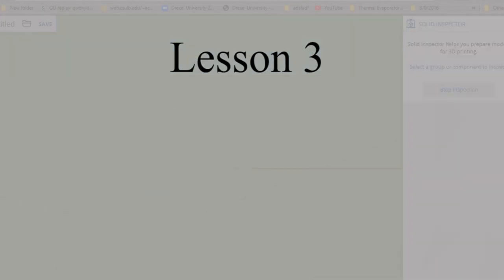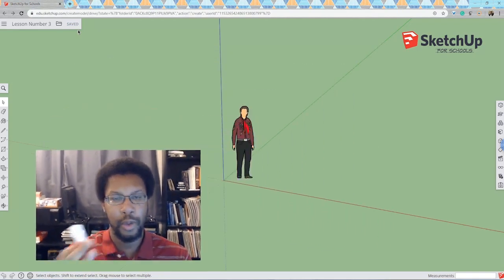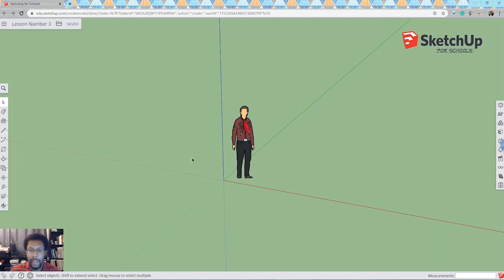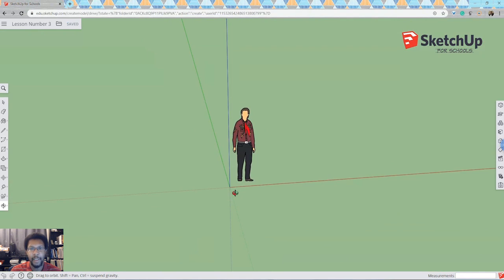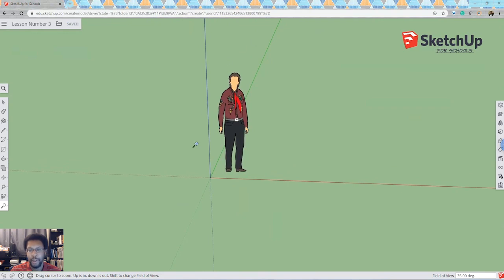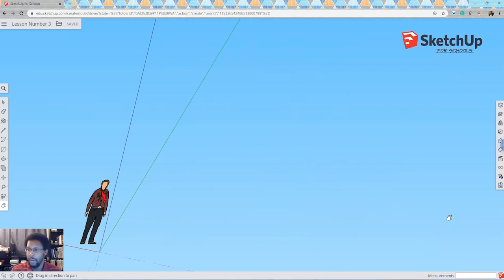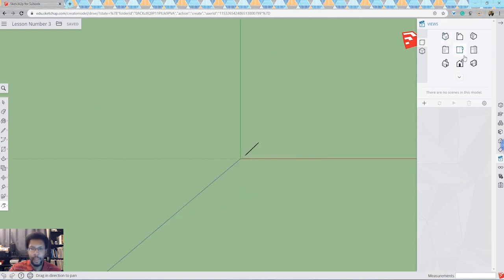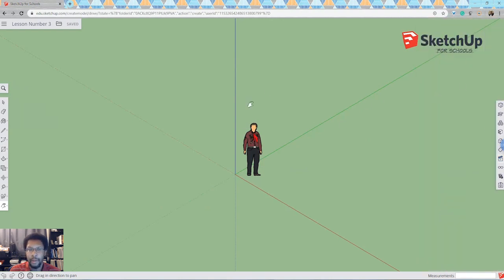Lesson 3 - Moving Around in 3D Space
Author: Andrew Bennett-Jackson

This video introduces students to moving around in a 3D environment using Google SketchUp.